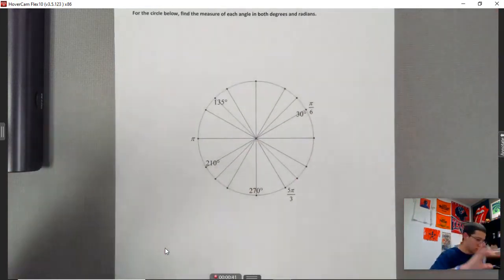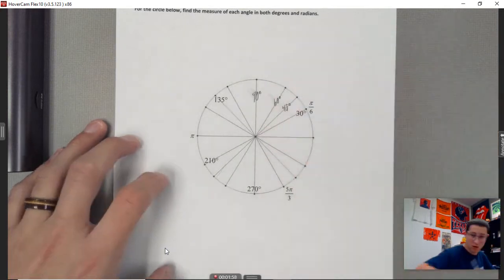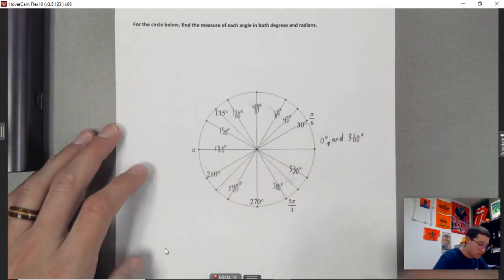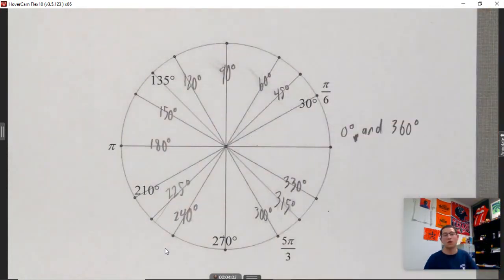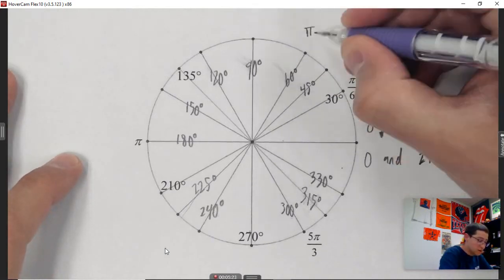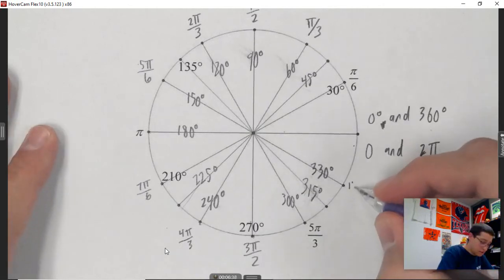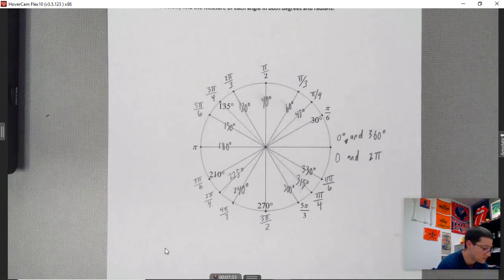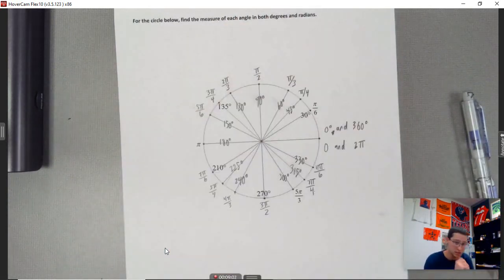4 2 Degrees and Radians Pt 3